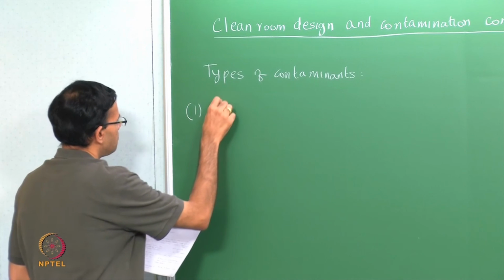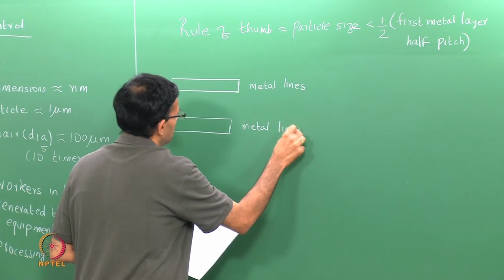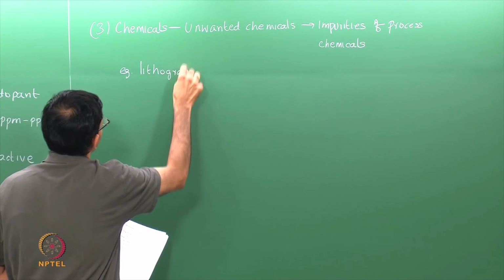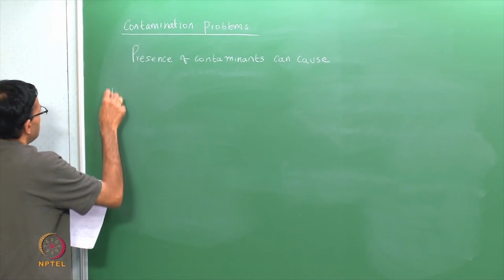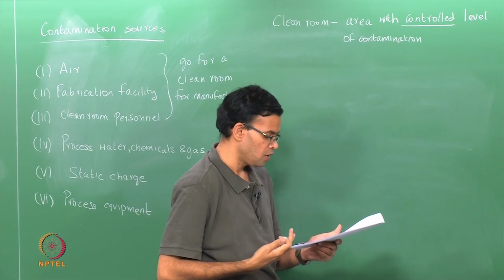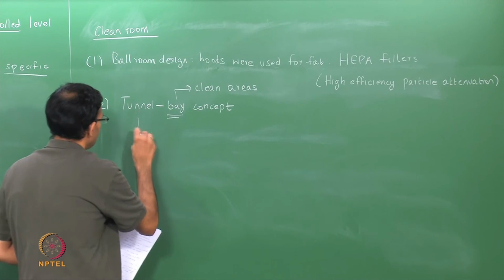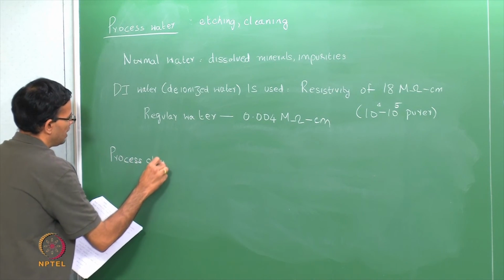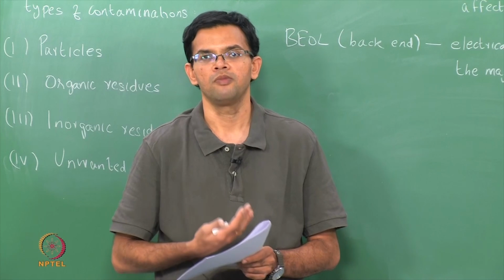clean room design and contamination control